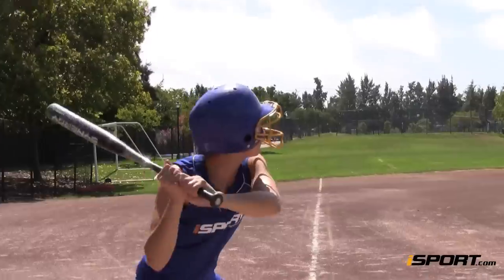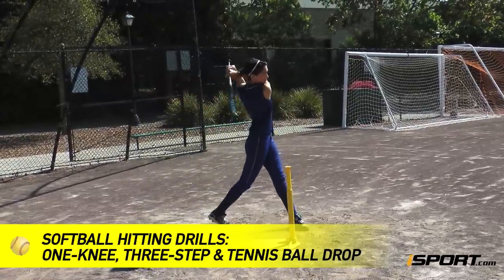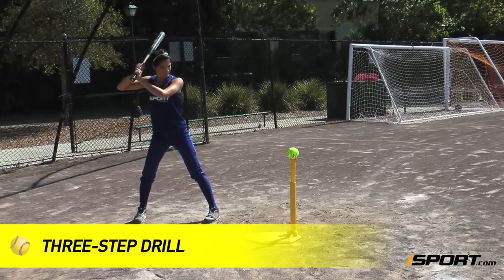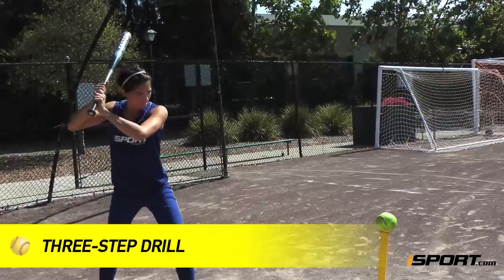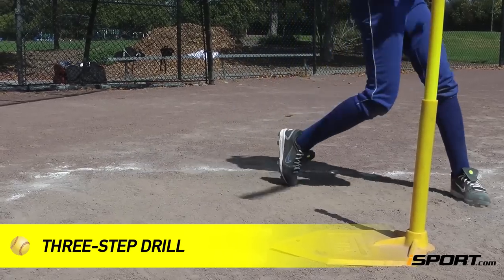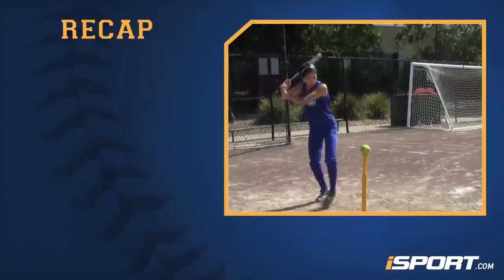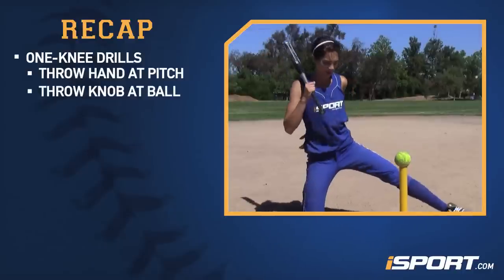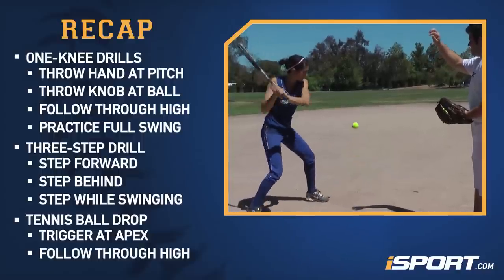Softball Hitting Drills: One-knee Drills, Three-step, Tennis Ball Drop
This iSport Lessons video teaches softball players drills for hitting a softball.